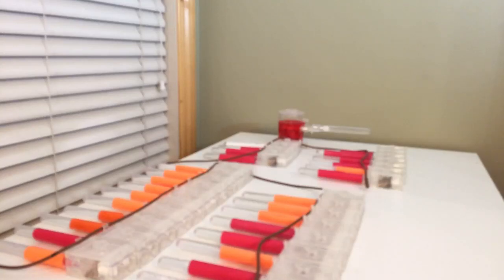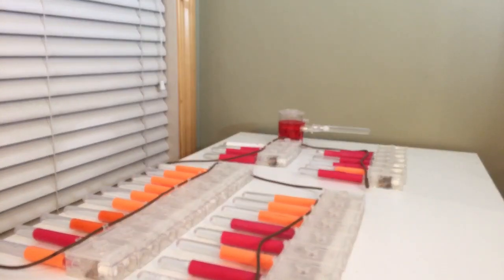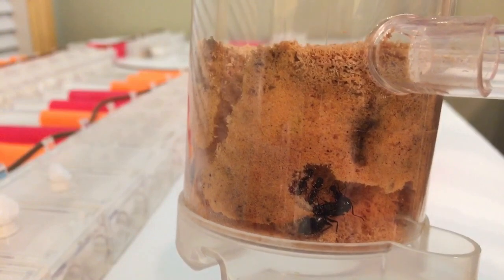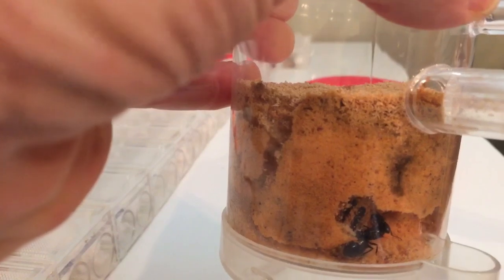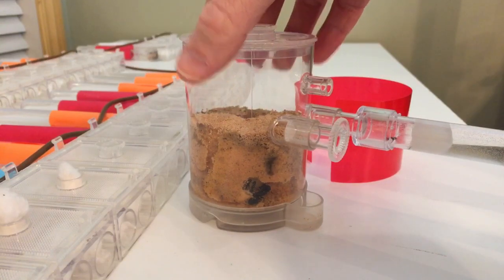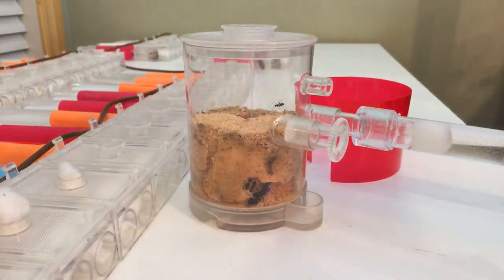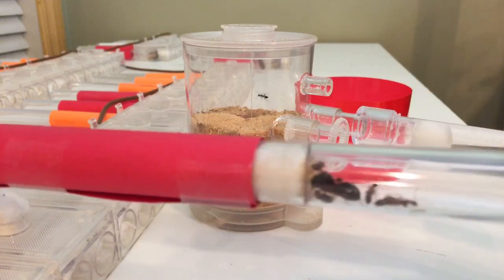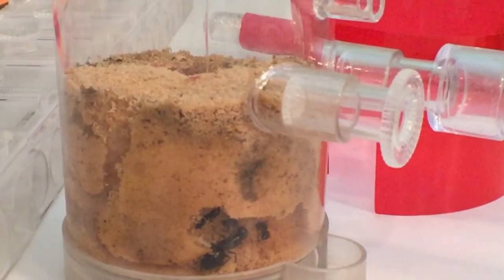Camponotus modoc colony moved into my AntsCanada Ant Tower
[RE-UPLOAD] One of my many Camponotus modoc colonies collected in the Spring of 2018. I thought I'd try out an AntsCanada Ant Tower filled with sawdust.

I replaced the first video with this one. I needed to adjust the music volume.